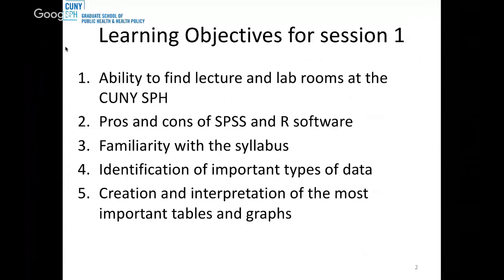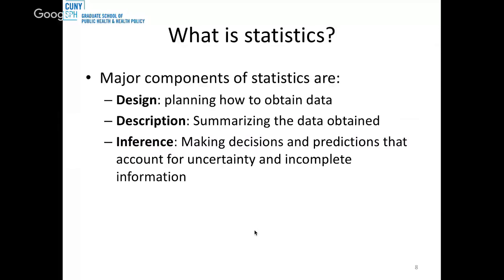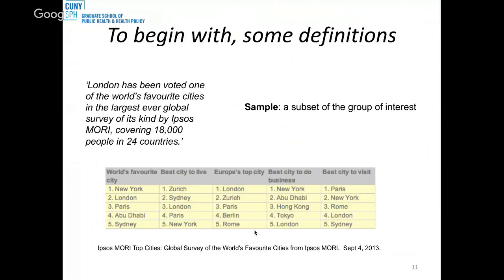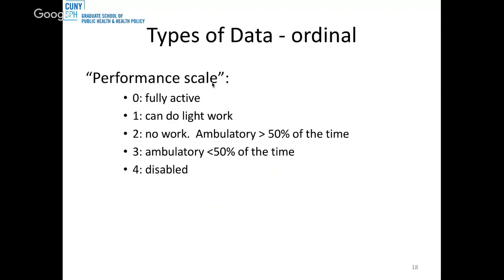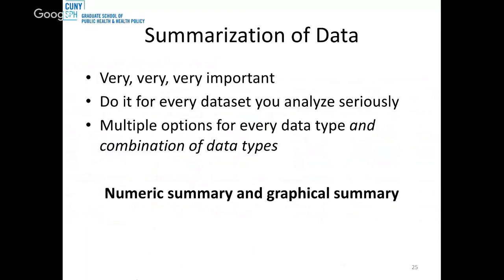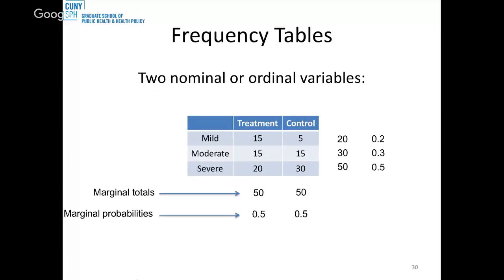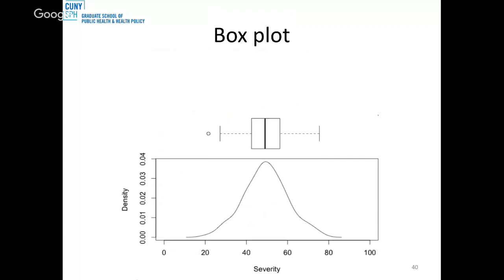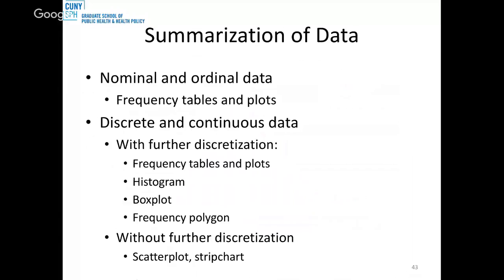CUNY SPH BIOS 611 Fall 2018 Week 1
Data Types and Presentation
Introduction and outline
Types of Data
Observational and experimental studies